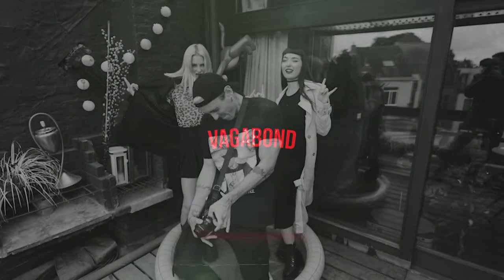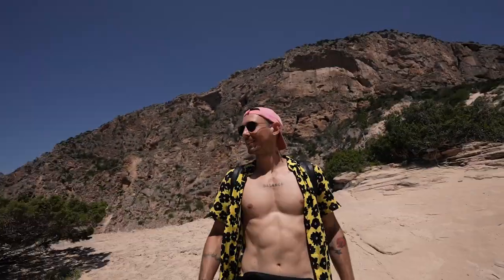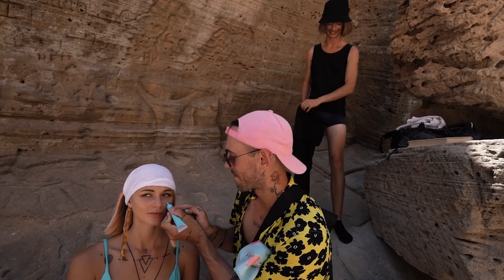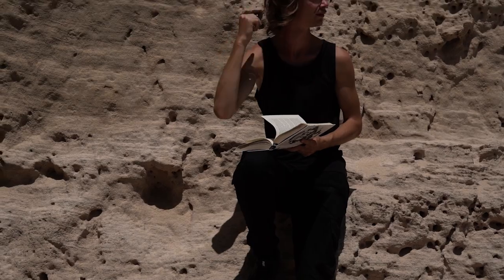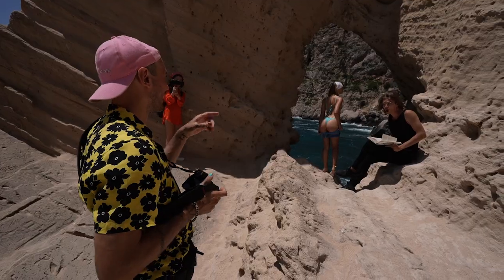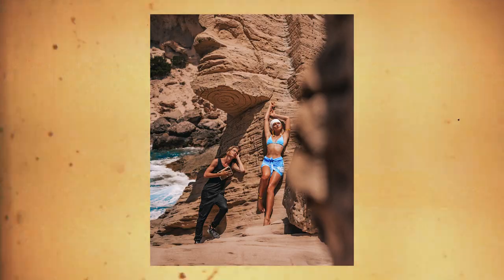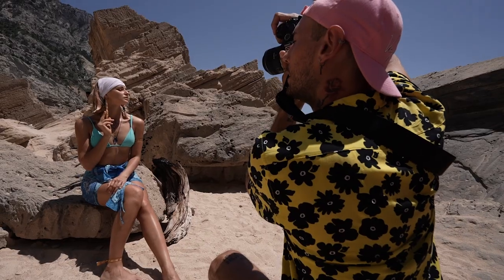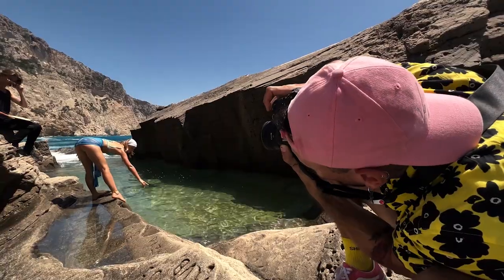BOUDOIR Photoshoot: I recreated Disney's ATLANTIS in Ibiza 🔱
In this boudoir photo shoot I recreated Disney's Atlantis at Ibiza's Atlantis. I hope this BTS vlog will show you some interesting photography tips and tricks, and that it will give you creative inspiration for your next photoshoot!
Stay wild, stay free, stay Vagabond! ✌🏻

Location: "Atlantis" / Sa Pedrera de Cala d'Hort, Ibiza